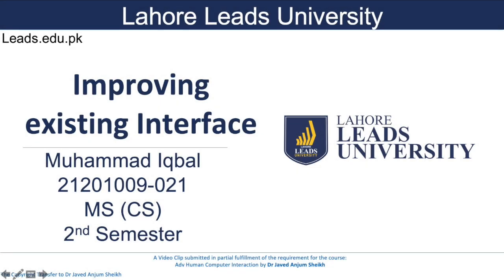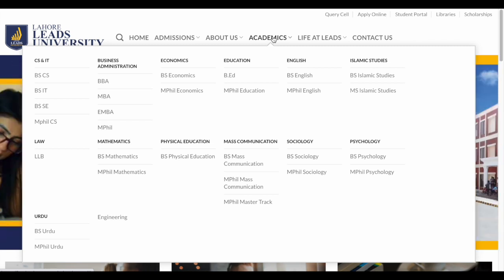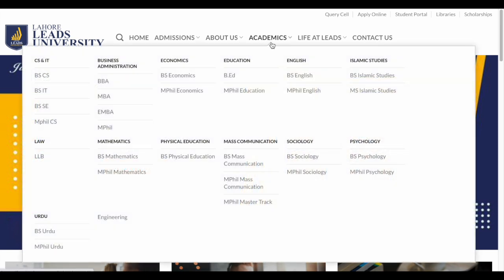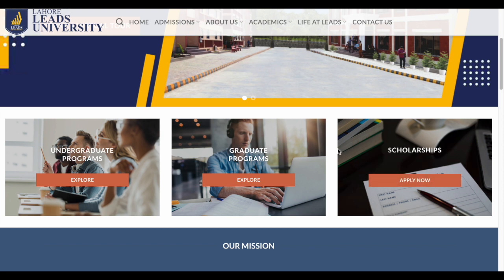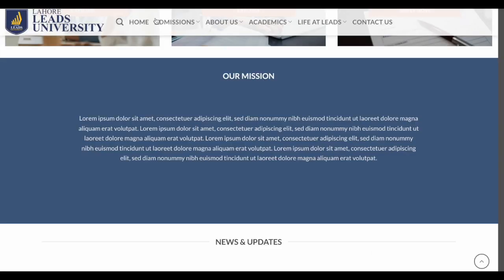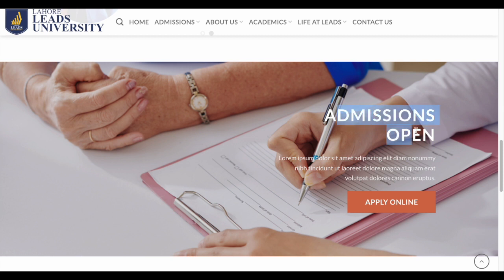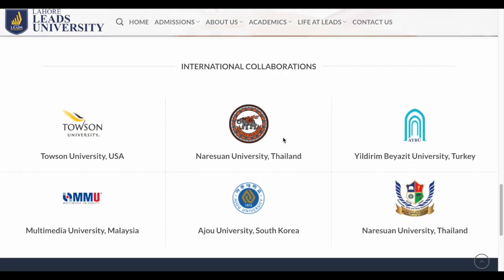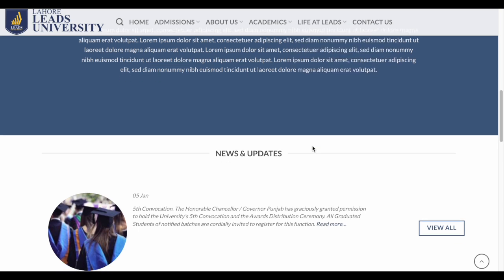Lahore Leads University (LLU): Re-Designing of Interface (Home Page)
More clips on a Similar study
Interface Re-Design Process
Students were ask
Redesigning  Interface (home page) based on Heuristic evaluation (HE)
HE of somebody else's Web site carried out by you
HE of your Web site carried out by somebody else
Response to Heuristic Evaluation
Self-critique of your Web site

Credits to the following:
Video Introduction:
Initial Study Clips